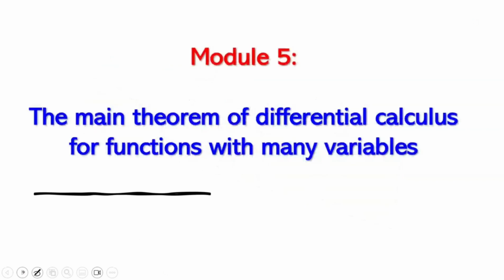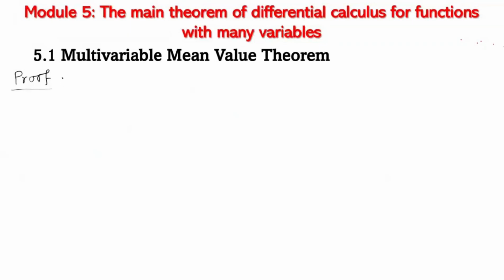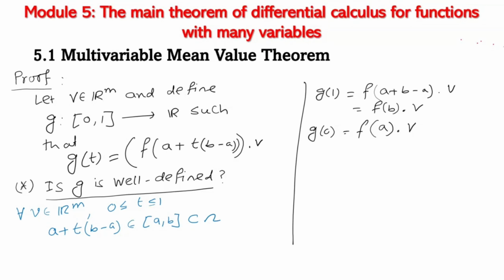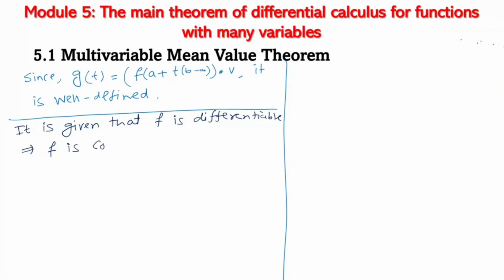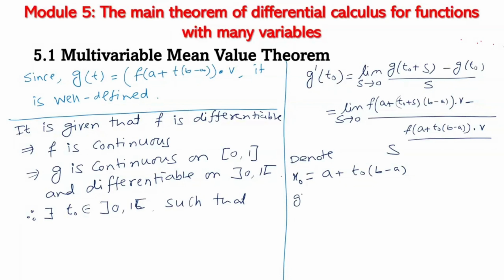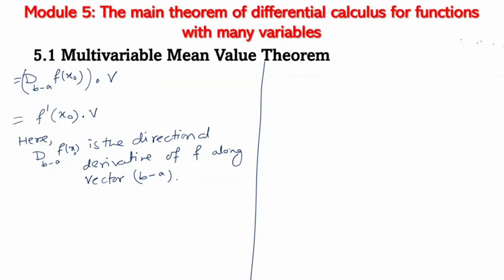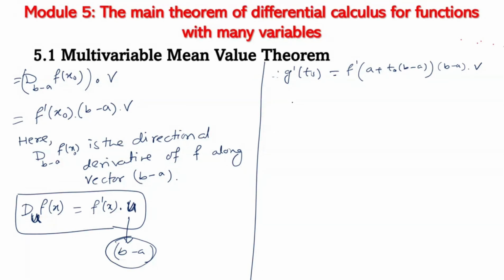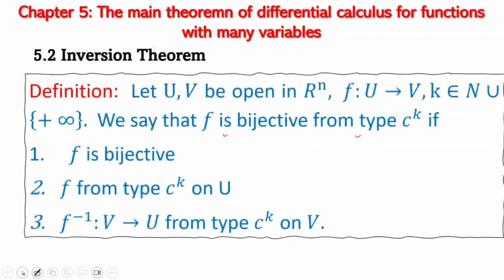Module 5/Mean Value theorem for several variables functions